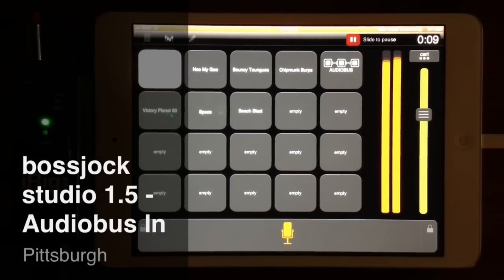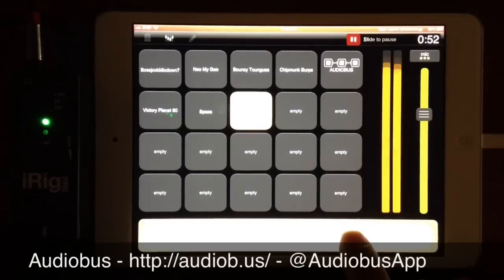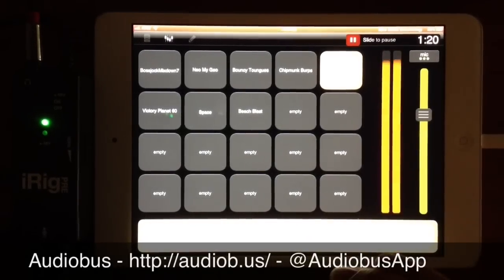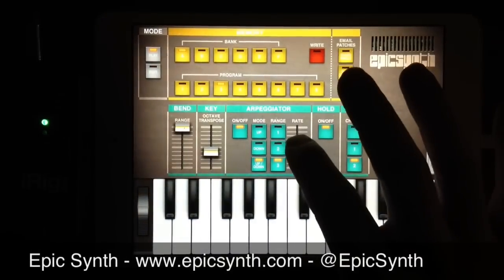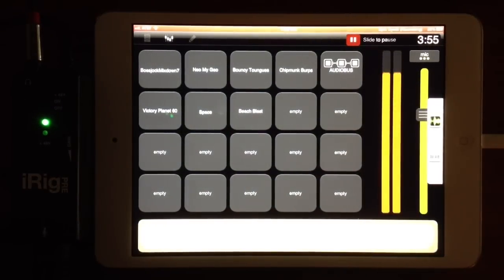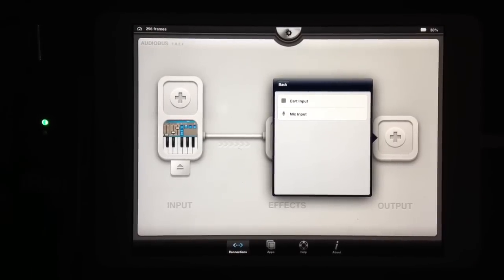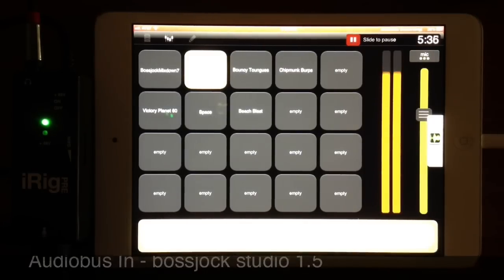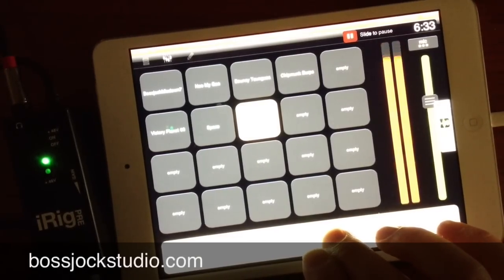bossjock studio with Audiobus, Epic Synth and iRig PRE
bossjock studio 1.5 is available now in the iTunes App Store.

This is the biggest release yet with Advanced Cart Editing and Audiobus support. We demonstrate two ways to utilize Audiobus to bring audio from other Audiobus capable apps into bossjock studio.

Epic Synth is used as our Audiobus demo app.

Introducing Audiobus support: Now you can receive live audio directly to bossjock studio from other Audiobus-compatible apps and stream live audio directly to other Audiobus-compatible apps! for more information.

The iRig PRE by IK Multimedia is used to connect the XLR mic Shure SM57 to the iPad (works with iPhone and iPod Touch too)